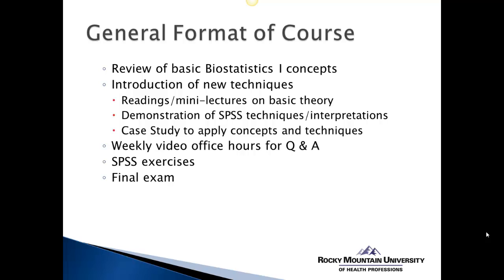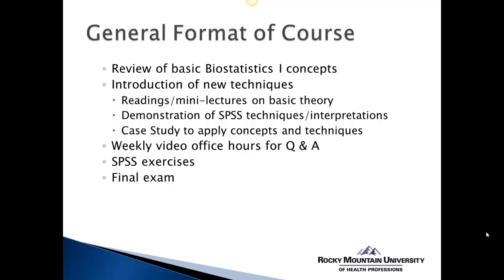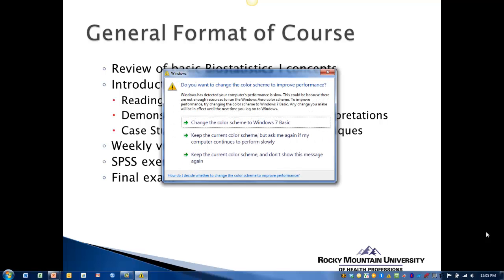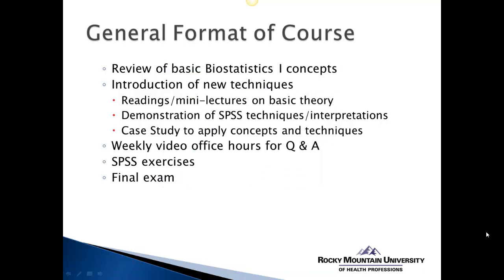Biostatistics II Orientation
Introduction to HS 722.